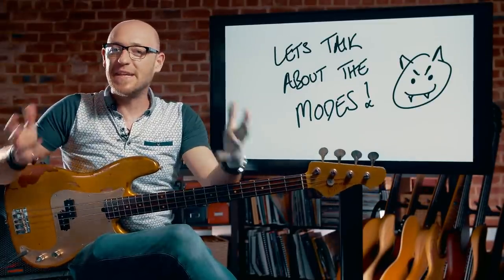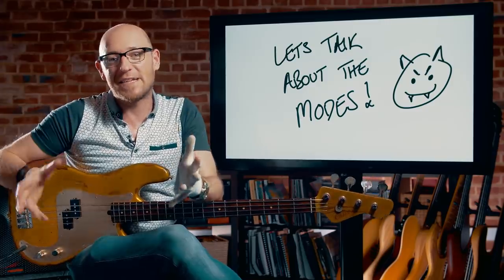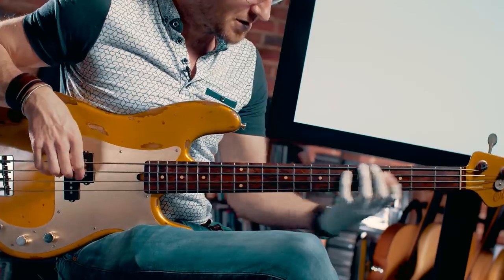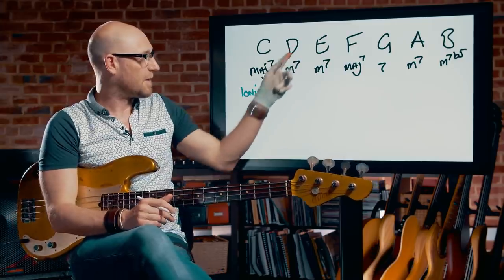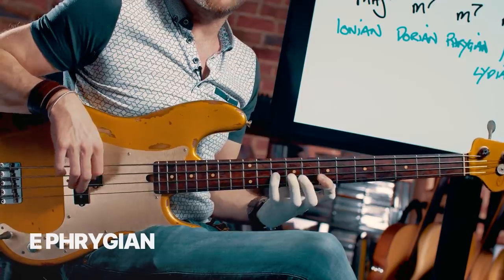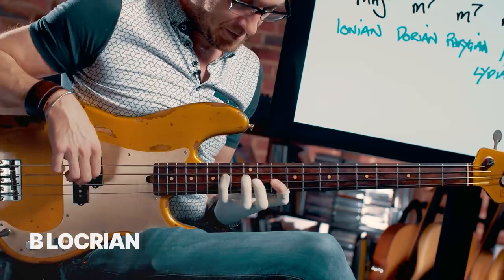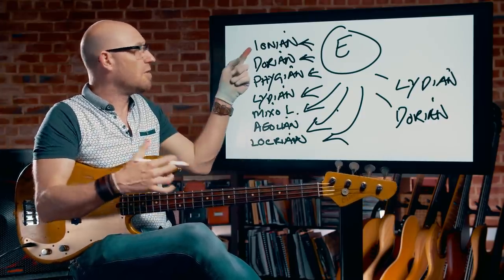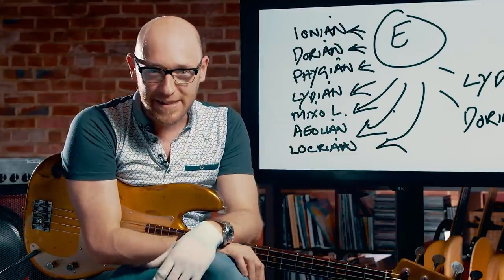The Idiots Guide to Modes on Bass (Fool Proof Method)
If you're anything like me, you might cringe whenever you hear people talking about the modes. What are the modes for, anyway? Do they give you some kind of superpower? Maybe you shouldn’t worry about modes at all.

But there’s really nothing to fear. And in today’s new video I’m going to give you a quick-fire route to mastering them.